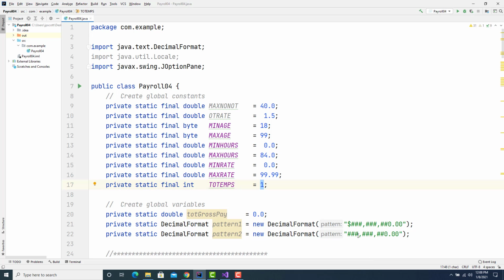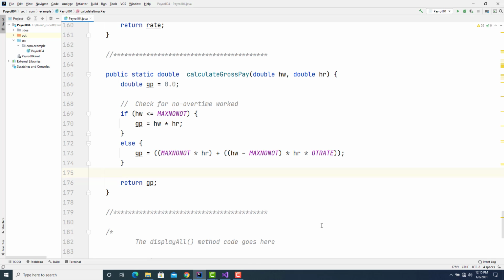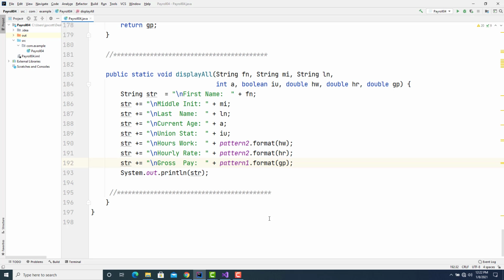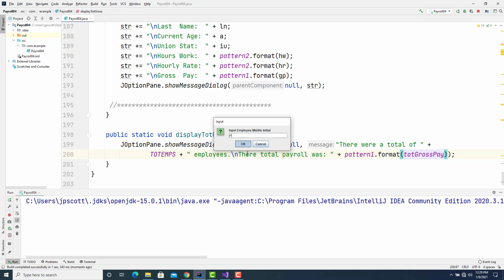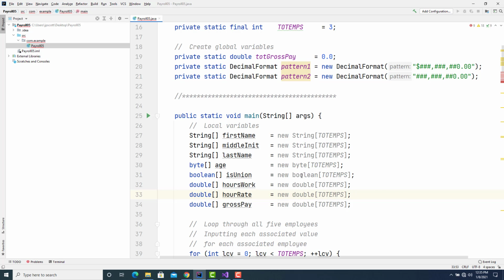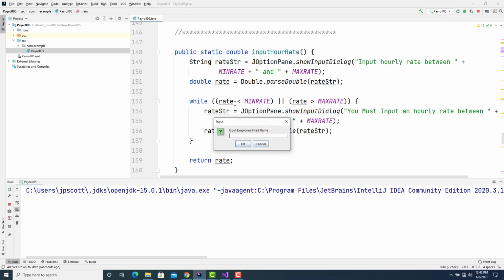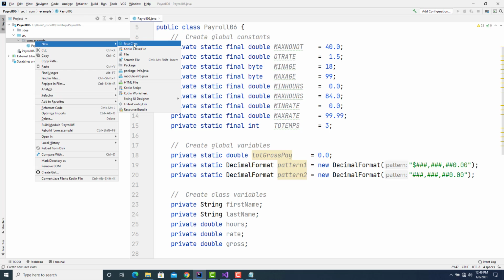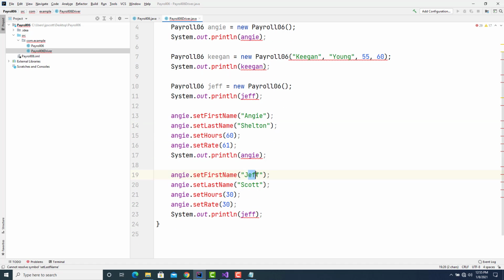AWD1112 - Java Part02 - 01-08-2021